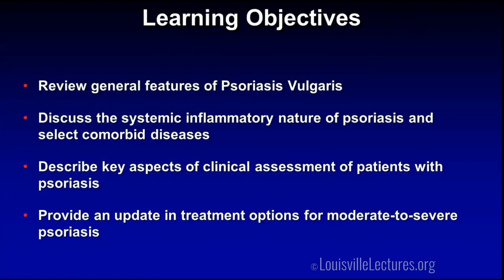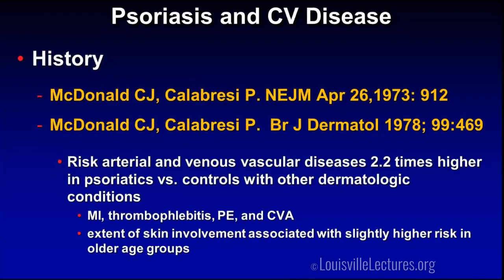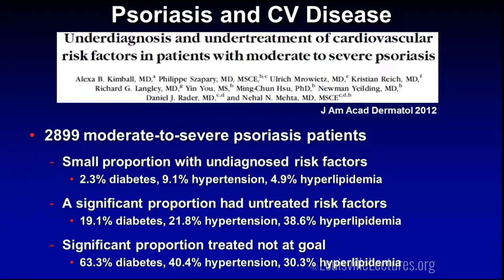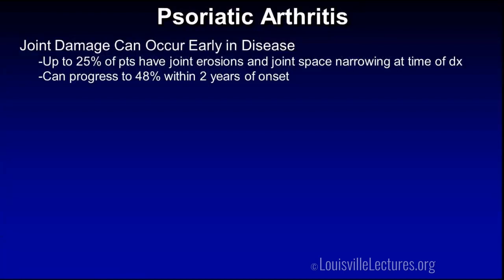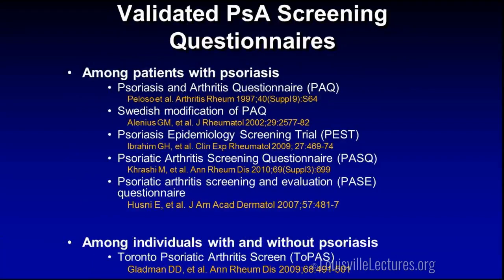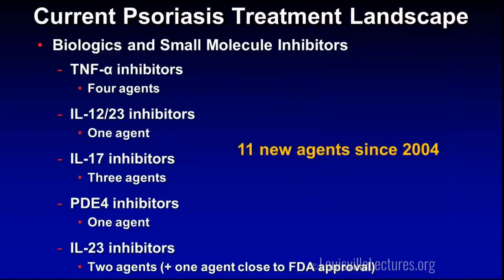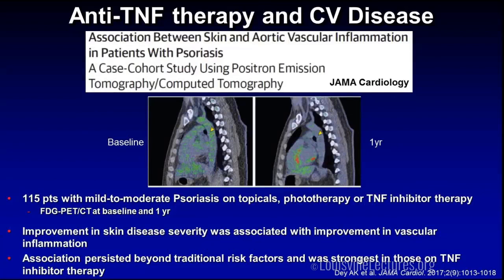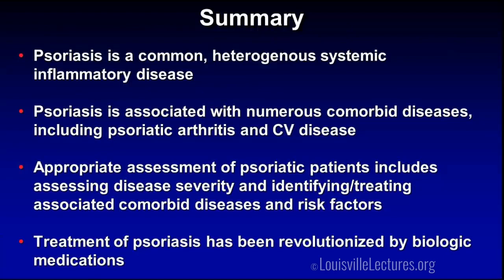Update in Assessment and Treatment of Patients with Psoriasis Vulgaris with Dr. Anthony P. Fernandez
***Apologies for the sound quality! The majority of our future lectures will not have this problem. Thank you for your patience!***

Dr. Anthony Fernandez presents "Update in Assessment and Treatment of Patients with Psoriasis Vulgaris" by first reviewing the general features of psoriasis vulgaris. He then discusses the systemic inflammatory nature of psoriasis and select comorbid diseases, and the key aspects of clinical assessment of patients. After, he provides an update in treatment options for moderate-to-severe psoriasis.